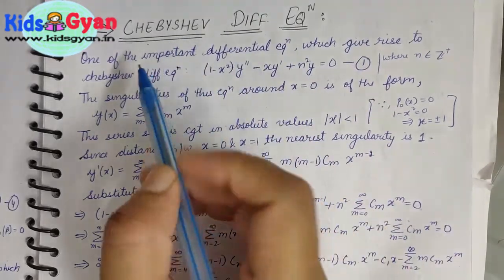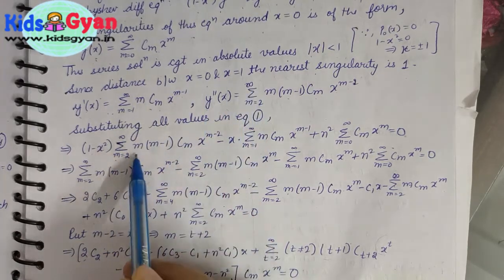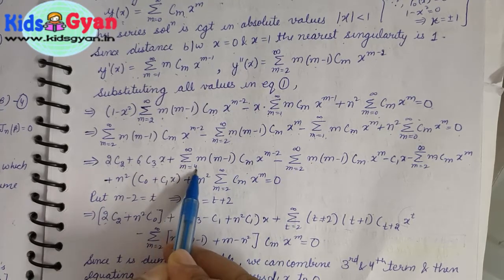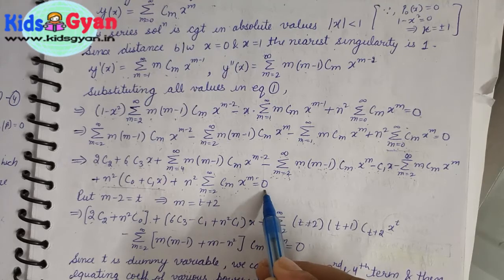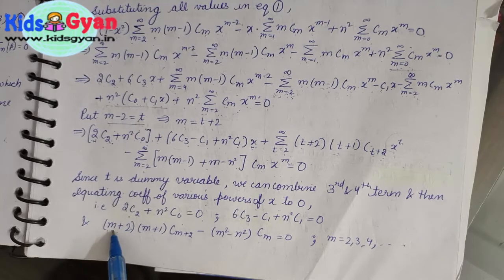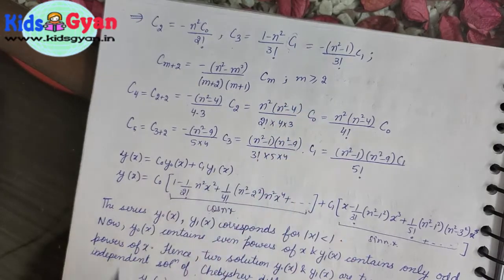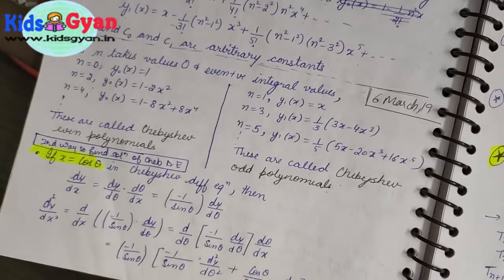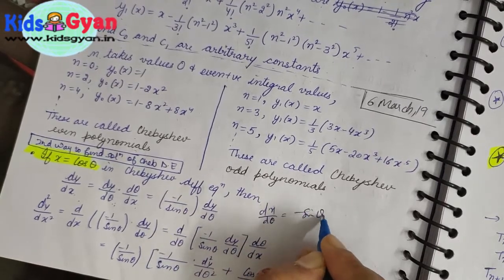Chebyshev Polynomials (part 1) By Dr Manisha Sharma